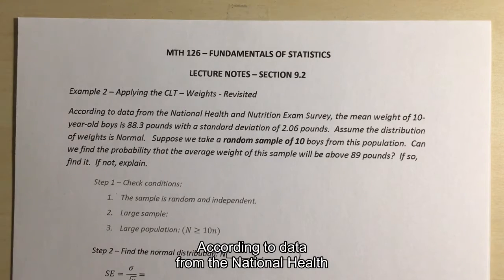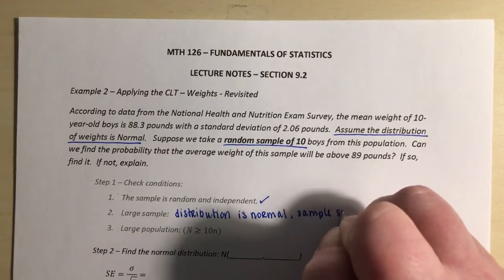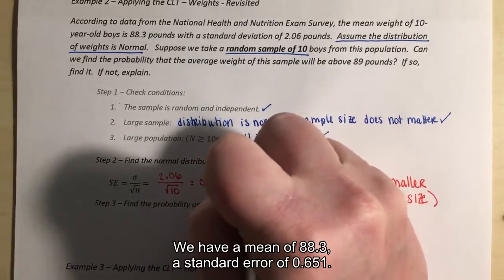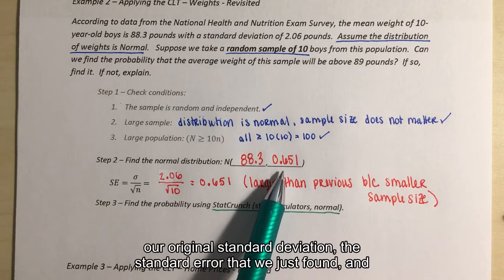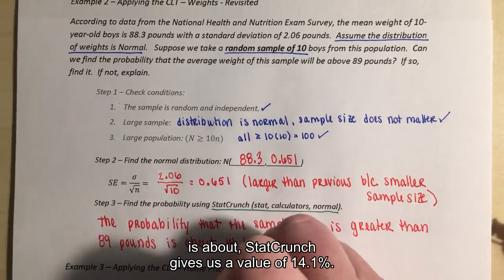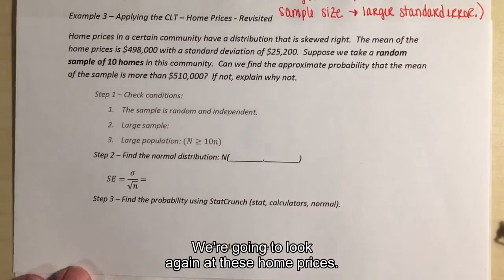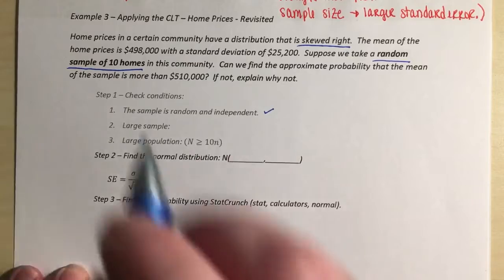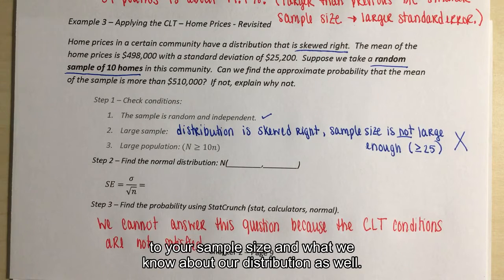Math 126 Section 9.2: Central Limit Theorem for Sample Means - Examples Revisited OPEN CAPTION